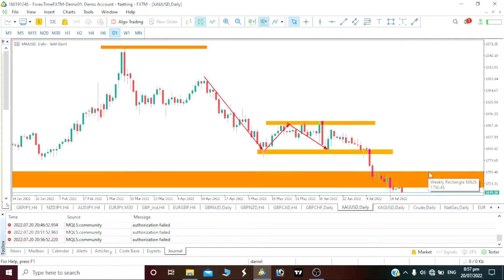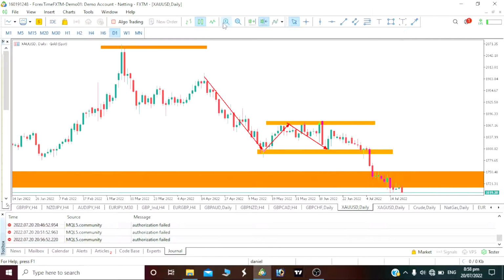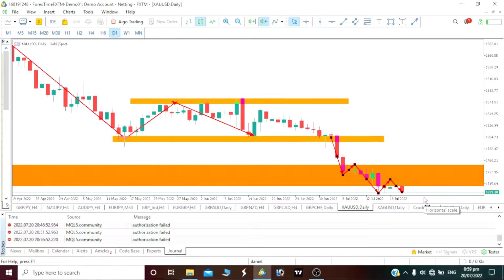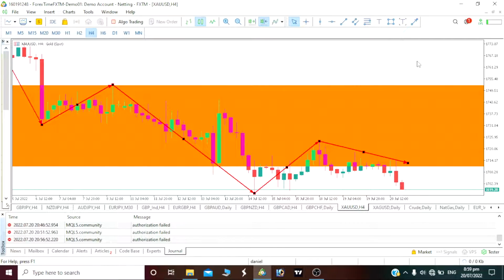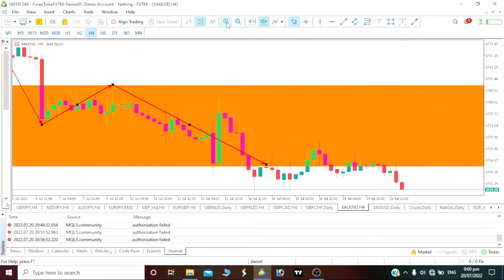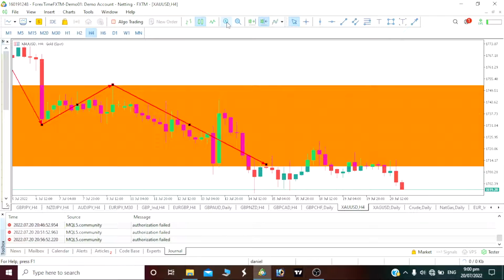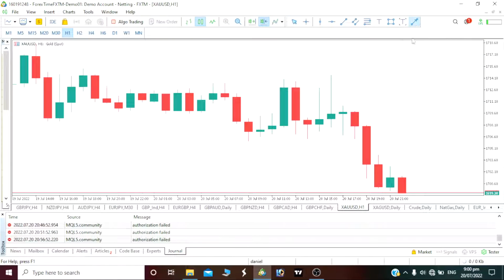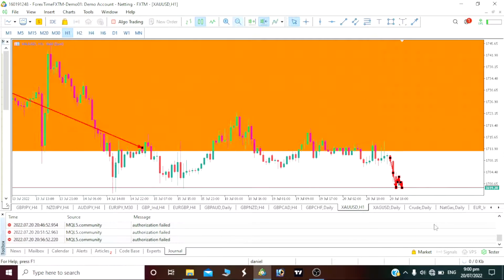XAUUSD (GOLD) Forecast & Technical Analysis July 21, 2022 XAU/USD GOLD